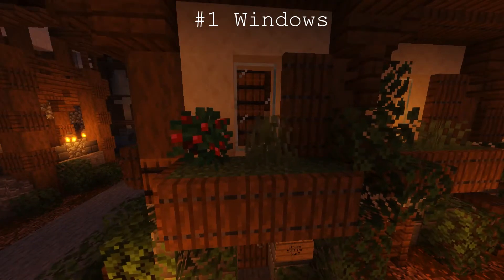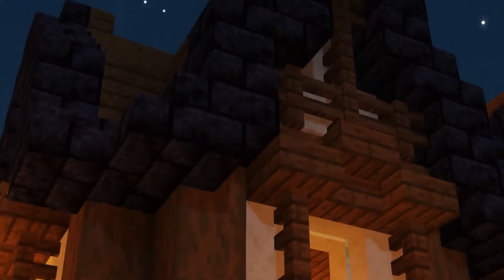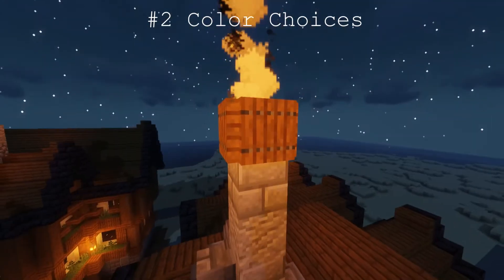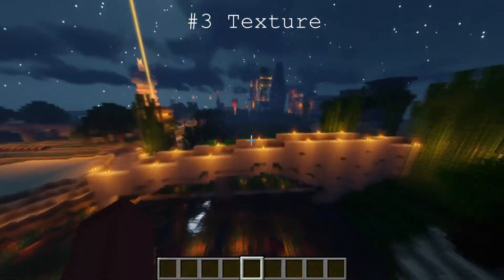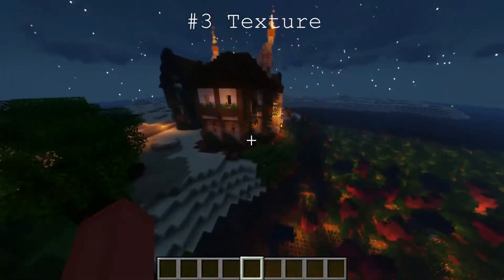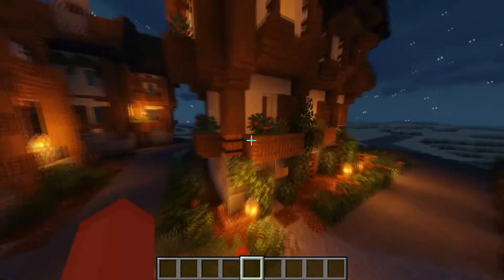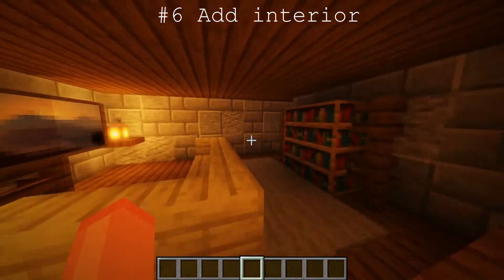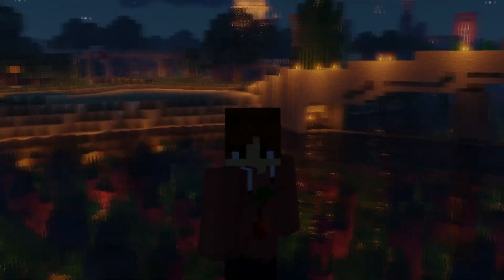Simple Ways to Improve Your Minecraft Builds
Timestamps:

0:32 - Windows
1:37 - Color Choices
2:40 - Texture
3:45 - Ground Floor Details
4:59 - Building Location and Surroundings
5:51 - Interior